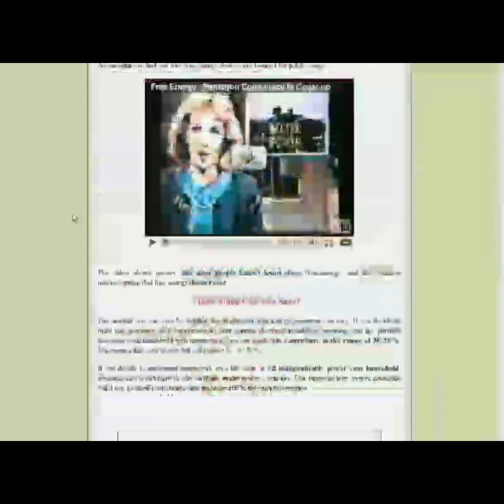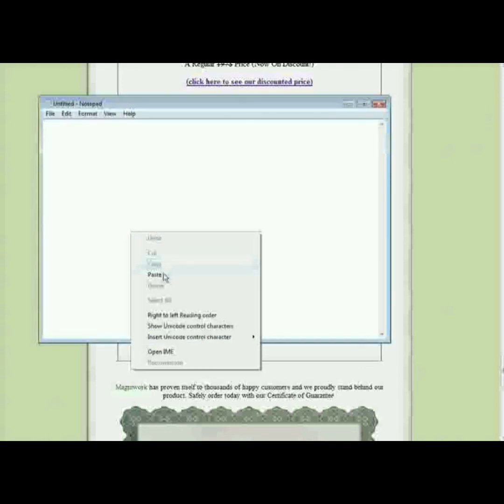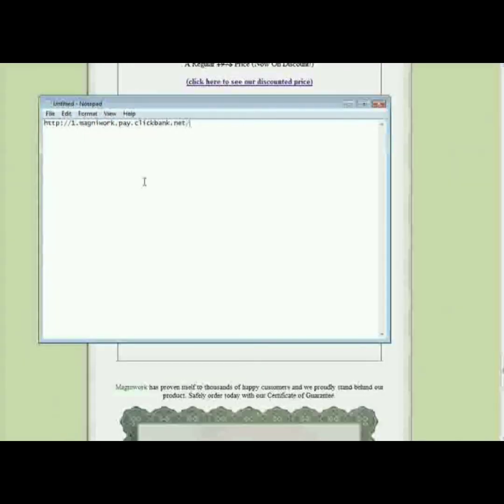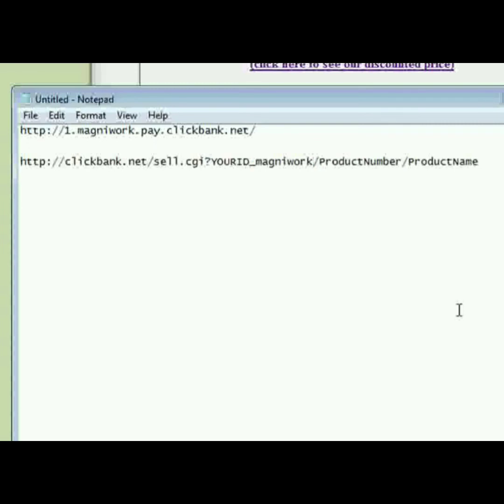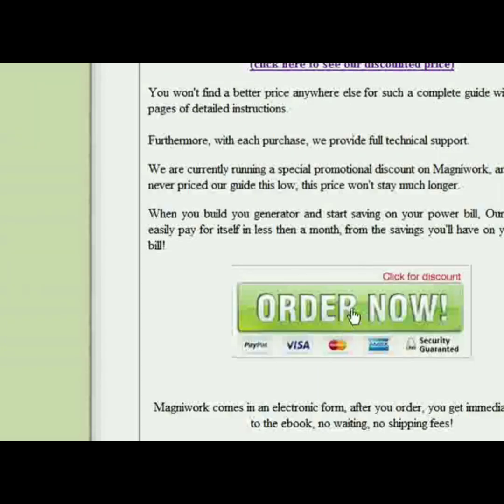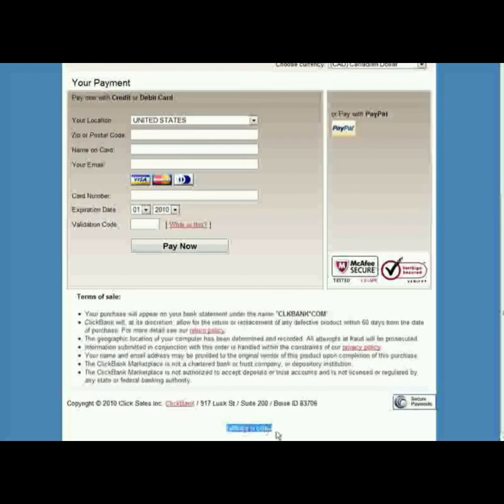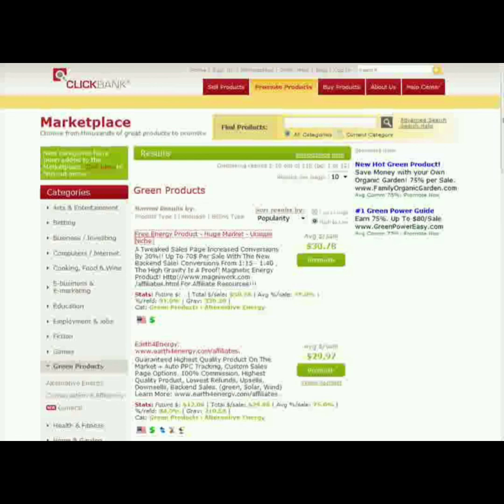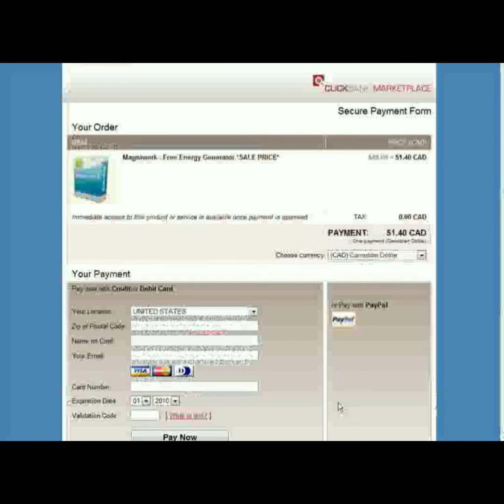Make money online from Direct Link To a clickbank Money making secret Weapon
Make Money Online From Link Directly To a Clickbank Checkout Page

Money making secrets...

About Course: 10,000 USD in one month, from Link Directly To a Clickbank Checkout Page. 100% FREE course.

Solve queries :-
1. make money online
2.click bank
3. secrets weapon for earning
4.digital marketing
5. Earn money online
6.internet marketing
7.Online business
8. Social media marketing

# social media marketing
earning app